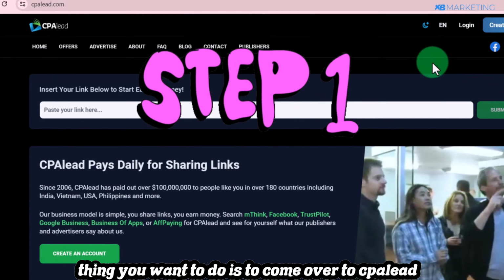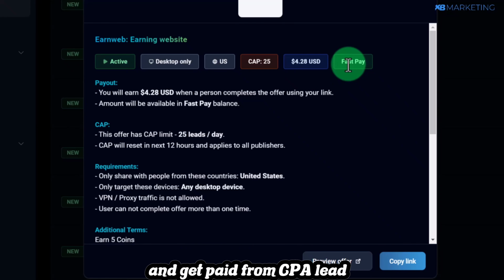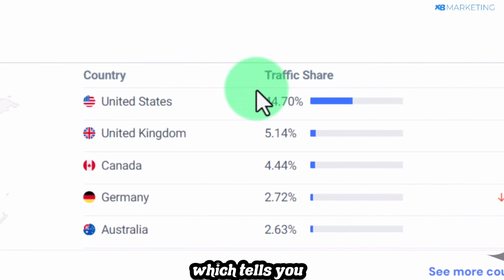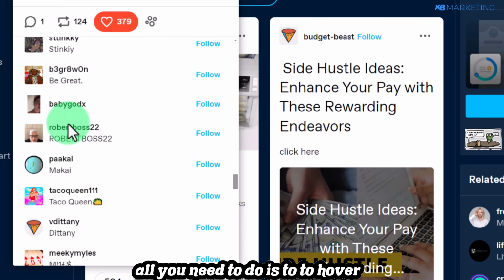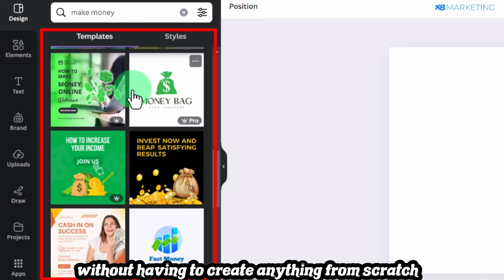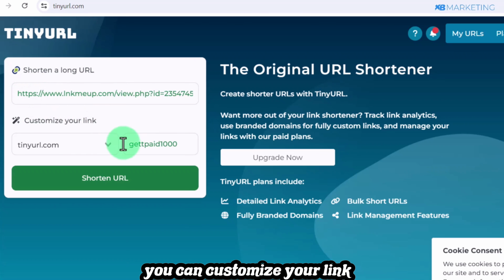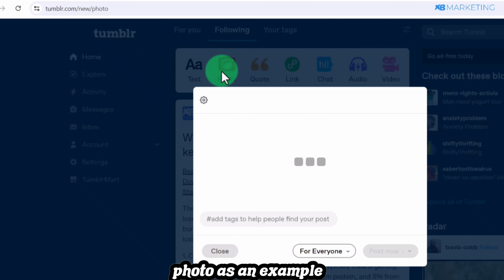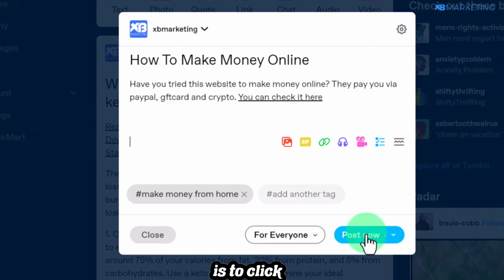CPA Marketing Method | Earn $100 Daily With FREE Traffic!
#1 Cpa Marketing Mastery Course